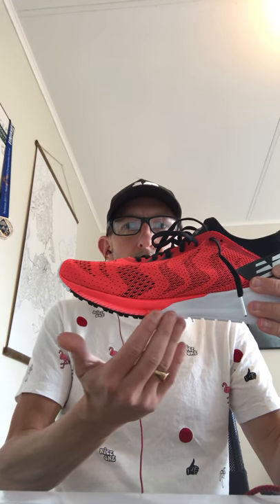New Balance Fuel Cell Impulse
Quick review...straight out of the box.